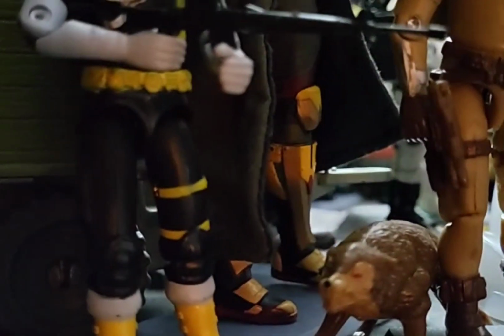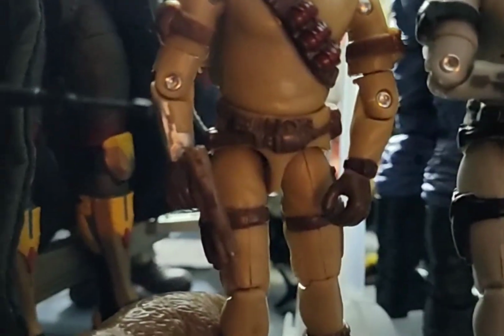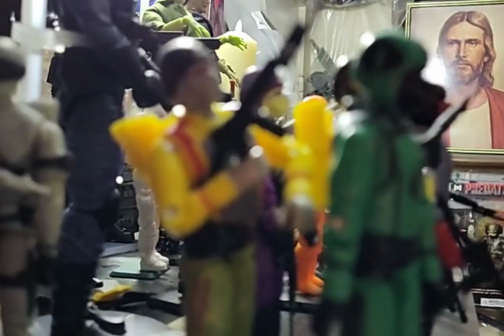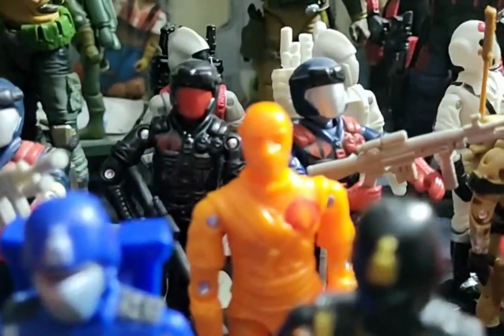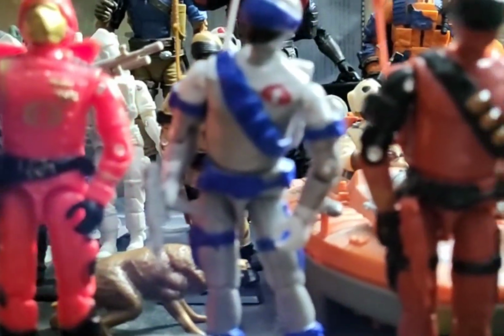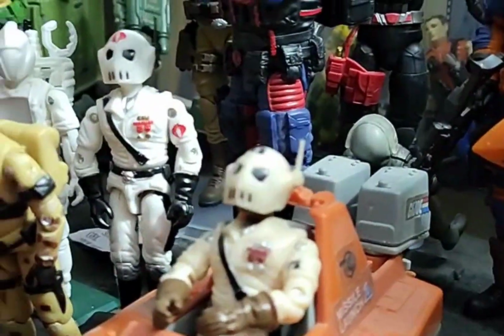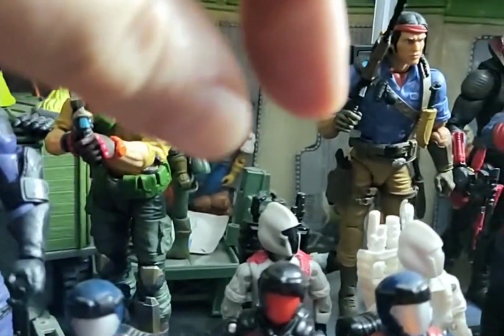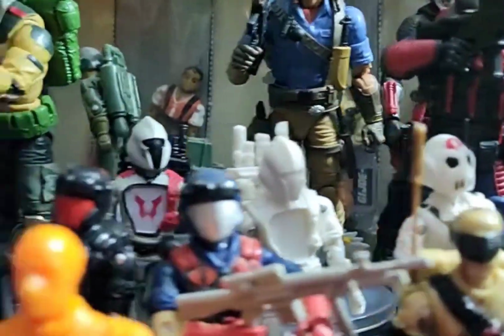QUICK LOOK AT BLACK MAJOR FIGURES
NOT INTENDED FOR CHILDREN UNDER 13